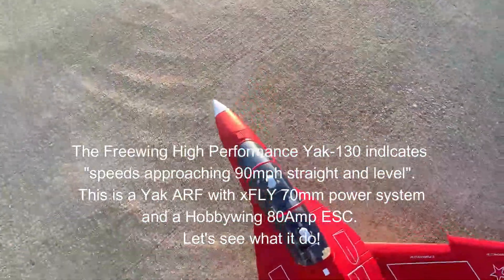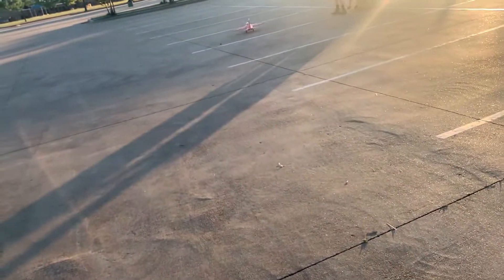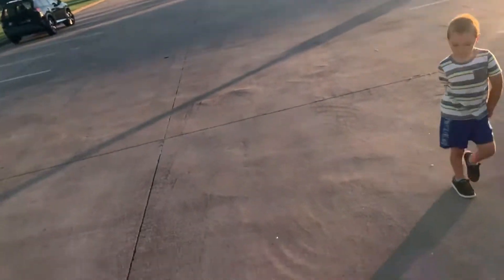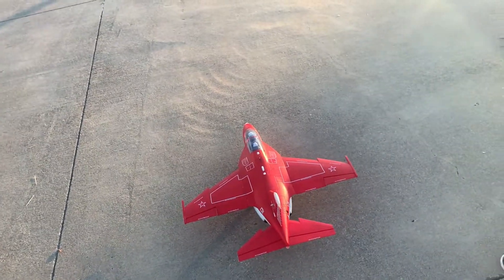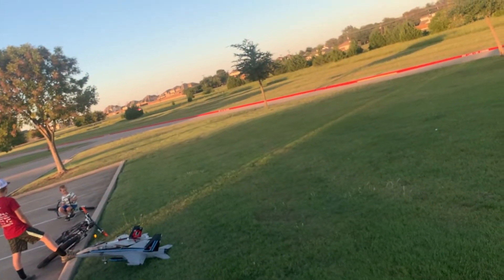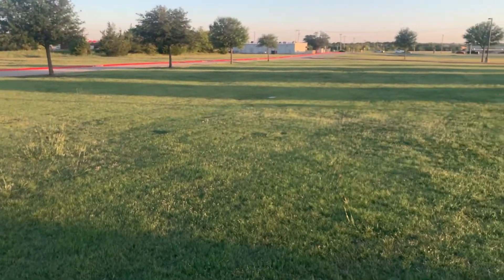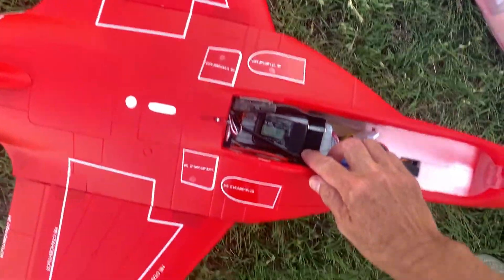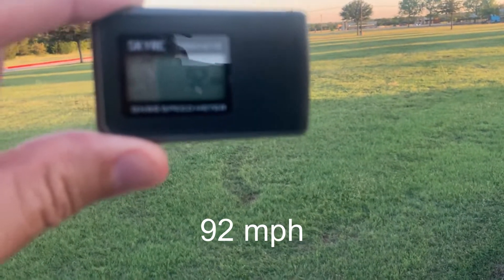Freewing YAK Flt#2 Speed Test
Speed test for the FW Yak-130 with xFLY 70mm EDF with Hobbywing 80amp ESC.